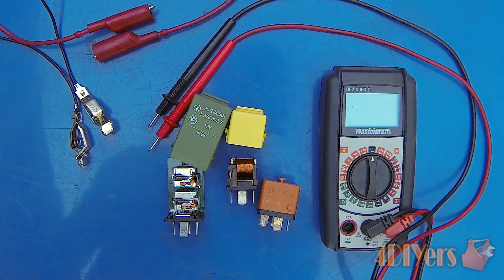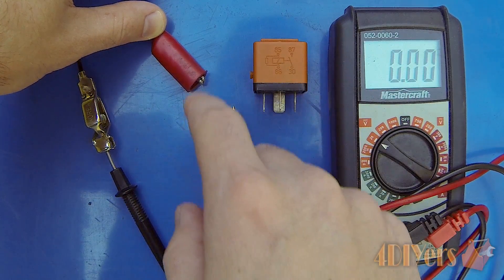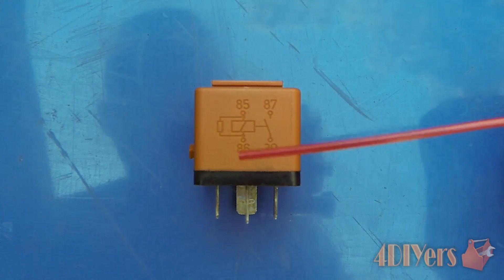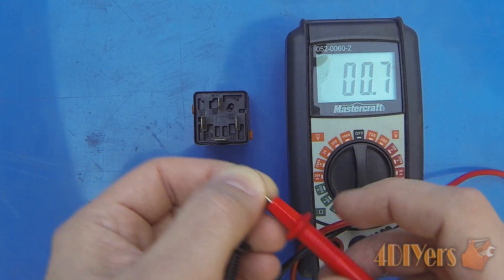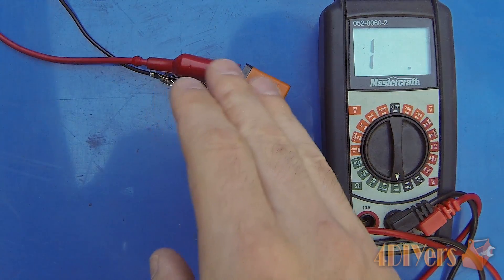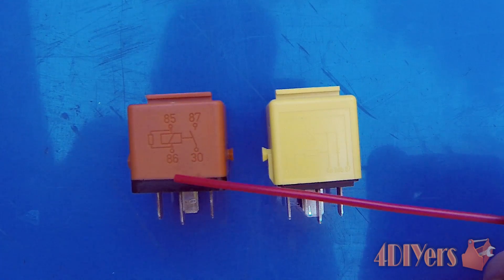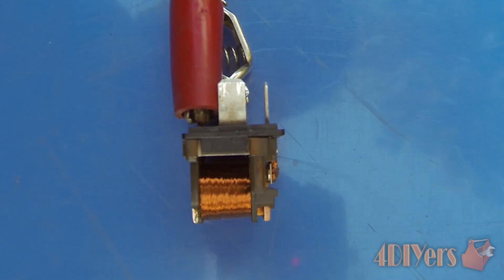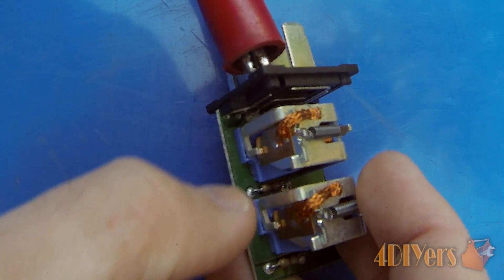DIY: How to Test a Relay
Video tutorial on how to troubleshoot and test a relay on a 12 volt application. Relays are used for numerous applications on your vehicle or small engines such as lawnmowers, snowblowers, tractors, etc to switch a high amperage circuit using low amperage. These applications can be either lighting, fuel pump, auxiliary fans, hvac fan, horns, window defrosters, power windows, etc. Some relays can be more complicated than others consisting of extra electronic components like diodes or transistors to remove the surplus of electricity and prevent voltage spikes, they can also be either normally open (NO) or normally closed (NC), and there can be two or more separate relay devices in one unit.

Tools/Supplies Needed:
-multimeter
-2 jumper cables
-12v power source

Procedure:
-depending on the circuit you are testing, first we can see if the relay's switching portion is operating correctly by turning the vehicle's key on or turning on it's circuit
-you should be able to hear an audible clicking sound, you can also hold your finger on the relay and feel that clicking sound
-if not, the relay can be faulty or the circuit is not getting power to switch the relay
-remove the relay
-using a multimeter set on the voltage setting, check to see if the vehicle's wiring is sending voltage to the relay by testing the relay's plug
-we want to check the coil side of the relay, you will have to refer to either the vehicle's wiring diagram or the relay's diagram to determine which pins operate the coil
-if there is no power at the plug, then there will be an issue with the vehicle which can include a blown fuse, faulty ground, faulty power wire, faulty switch, etc
-to test the coil on the relay, using a multimeter using the resistance setting, we are looking for a reading between 50 to 120ohms, anything outside that may mean the coil is faulty or isn't in the best working condition
-if the coil is faulty, the relay will need to be replaced
-to test the contacts, review the diagram to determine if the relay operates at a normally open (NO) or normally closed (NC) position
-if it's normally open (NO) the switching portion of the relay should read no continuity or an open circuit
-if it's normally closed (NC) the switching portion of the relay should read continuity or a closed circuit
-now supply 12 volts to the coil portion of the relay to power it up and operate the switching portion using the jumper cables
-you will hear an audible click and feel the click once power is supplied
-to test the switch portion we will be using a multimeter on the resistance setting to determine if there is continuity or not
-if it's normally open (NO) the switching portion of the relay should read continuity or a closed circuit when the coil is powered up
-if it's normally closed (NC) the switching portion of the relay should read no continuity or an open circuit when the coil is powered up
-some relays can be opened up, others not
-if you notice high resistance on the switching portion, if you can open up the relay, the contacts can be cleaned
-clean the contacts using a non conductive sand paper such as aluminum oxide, then following up with some contact cleaner
-if you find the relay faulty, some relays can be switched from other sources of the vehicle just to ensure that there is an issue with that relay